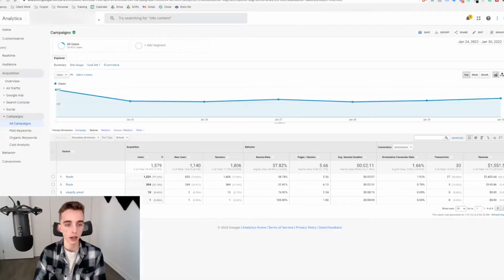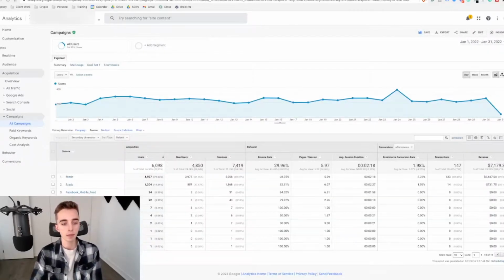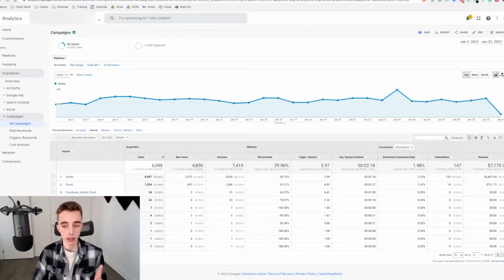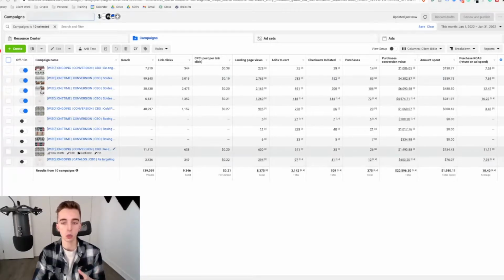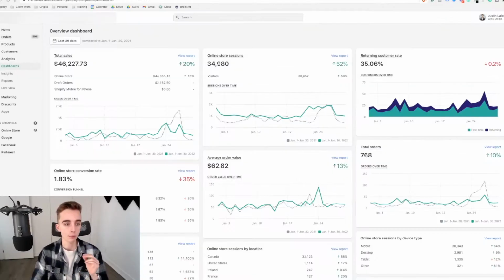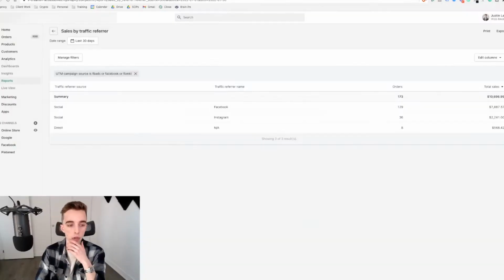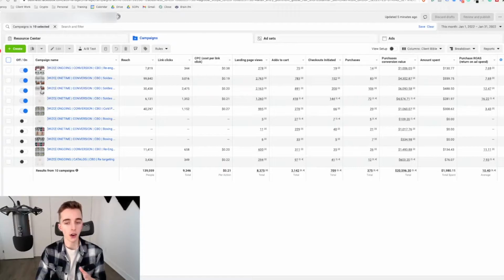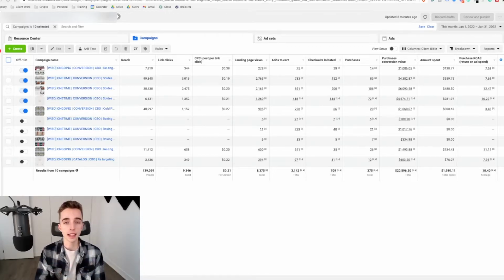What platform shows better attribution in 2022? - Facebook Ads/Shopify/Google Analytics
. . If you’re a channel regular, you may remember one of my videos from last year sharing alternative ways to have better attribution post-IOS 14.

Now that we’re in a new year, almost 6 months after that last video, how did the situation evolve?

In this week’s video, I’ll be doing a walkthrough of a live client Facebook ad account, and compare its results with this brand’s Shopify analytics and with Google Analytics.